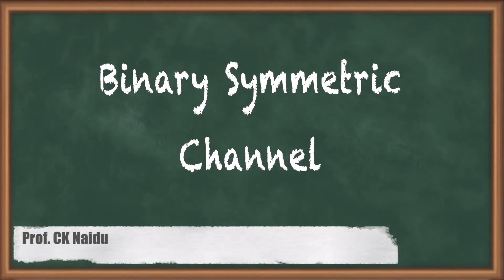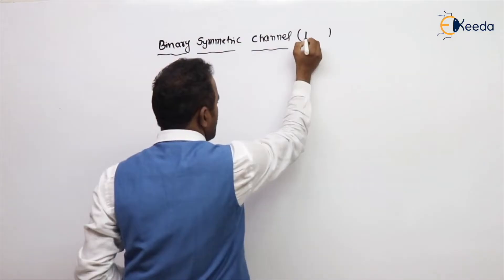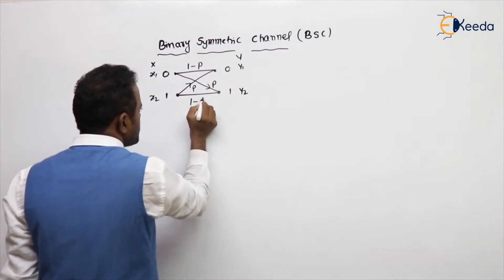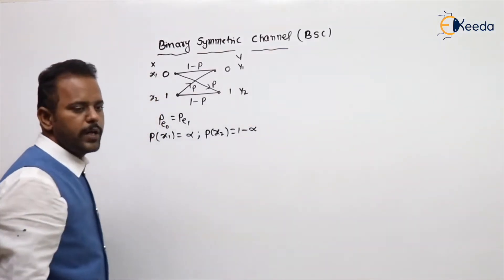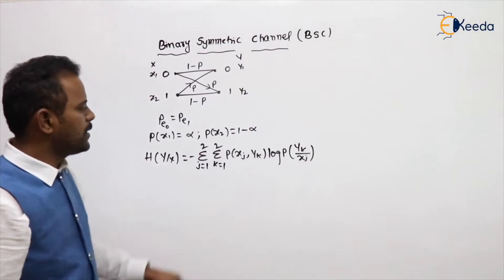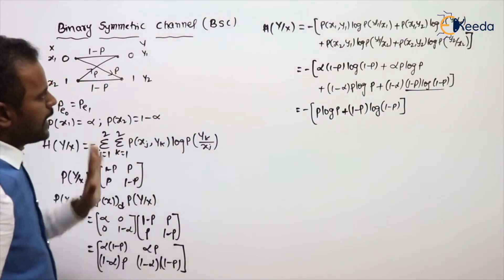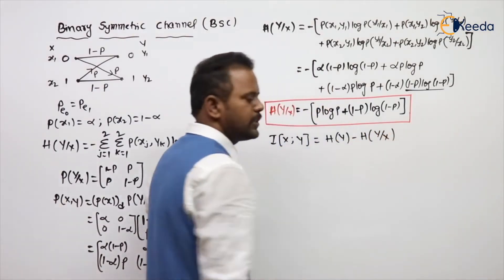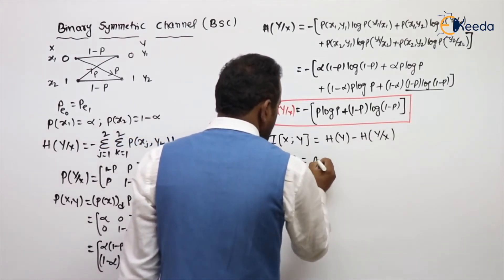Understanding Binary Symmetric Channel In GATE Communications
In this video, we delve deep into the concept of the Binary Symmetric Channel, a fundamental topic in communication theory.

Key Topics Covered:

Understanding Binary Symmetric Channel (BSC) and its characteristics
Error probabilities and transmission in BSC
Importance of BSC in Information Theory

Happy Learning.